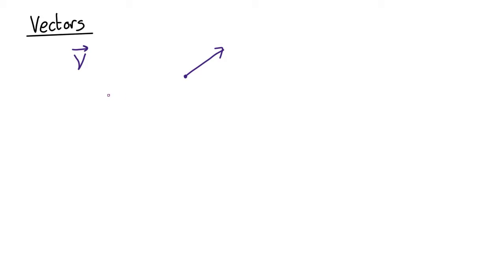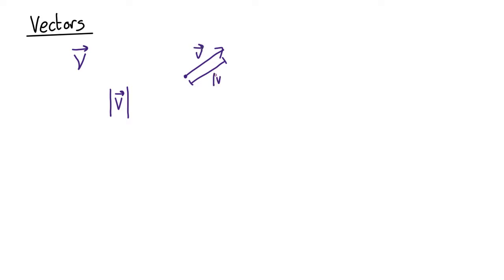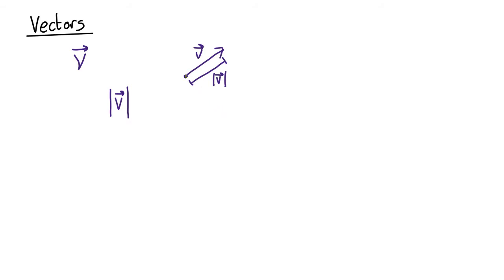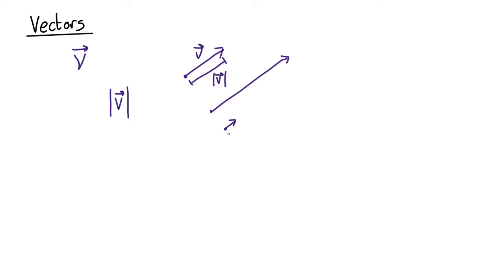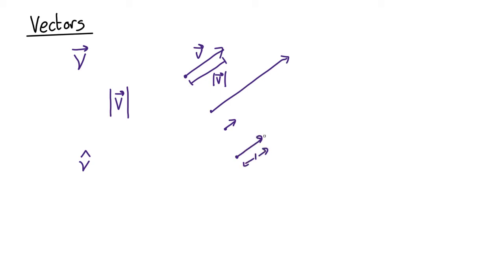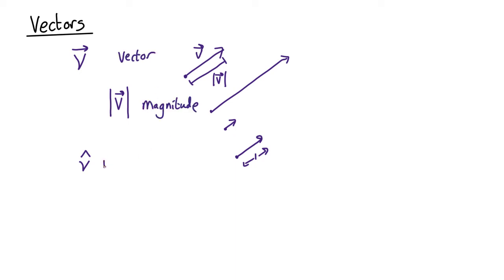V01 Introduction to Vectors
Why vectors are important in physics - basic terminology.